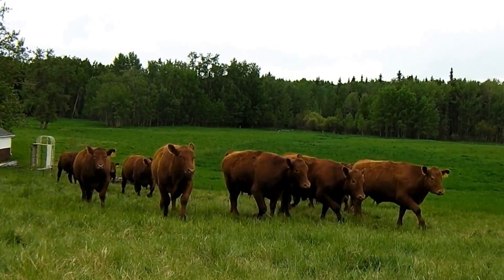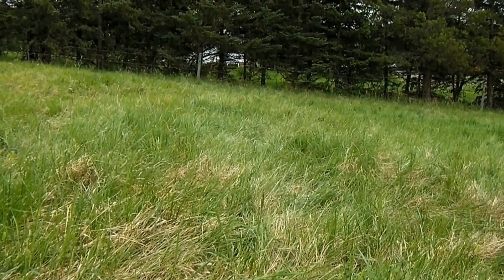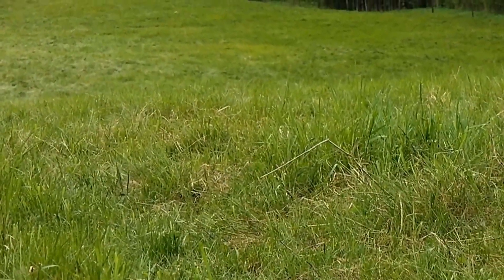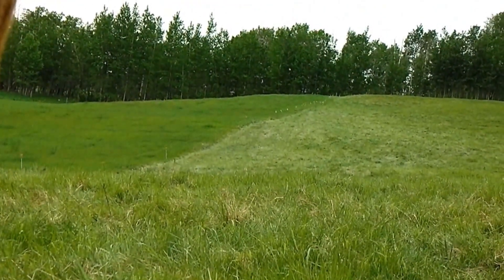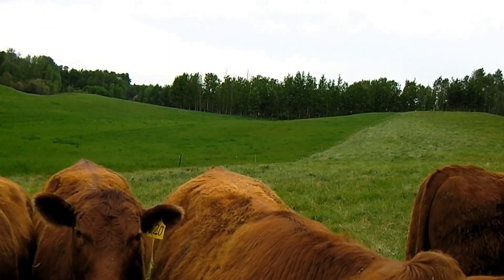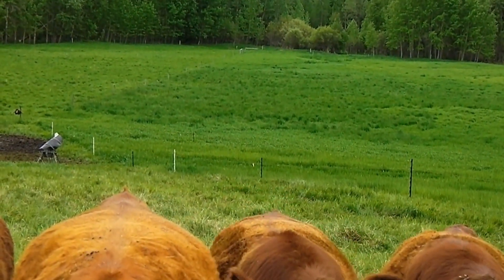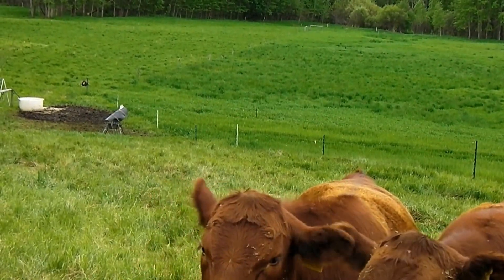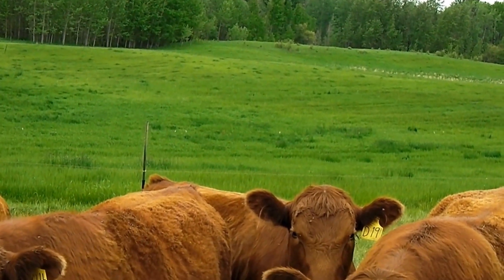Producing beef or grass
Do we raise natural grass-fed beef, or is that the by-product of another process?  Actually, we're raising solar panels.  Find out how it works.